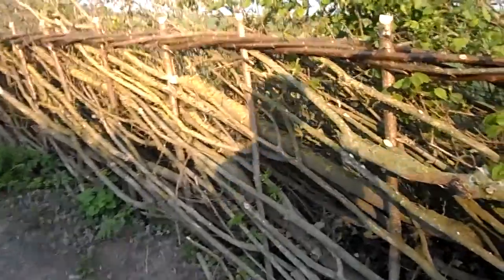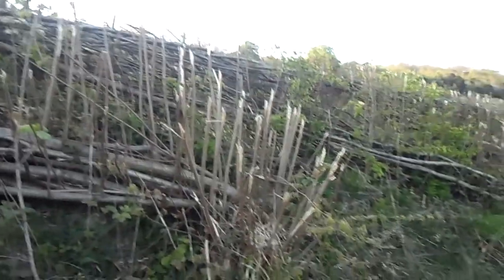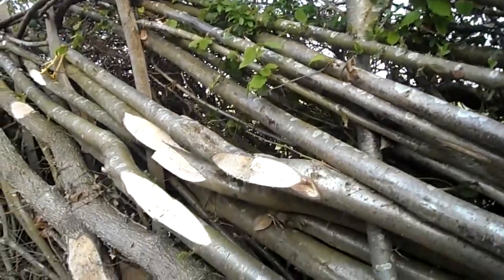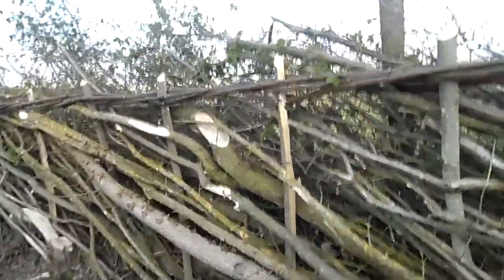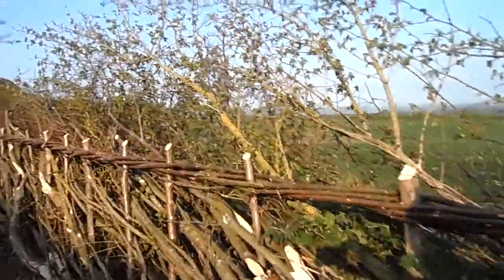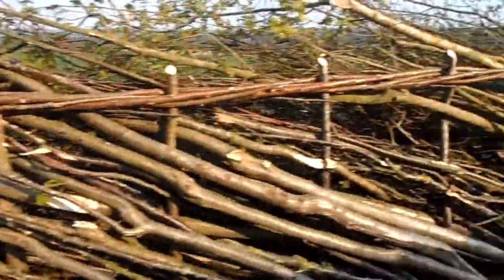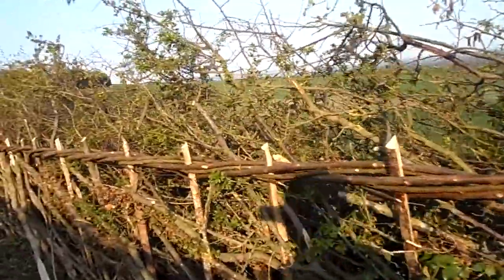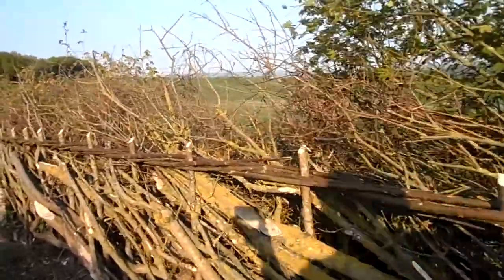Hedgelaying at Wrotham 2